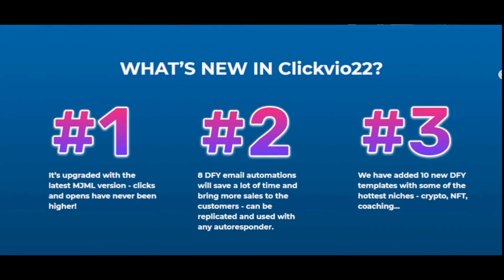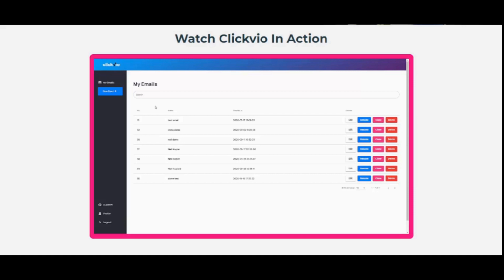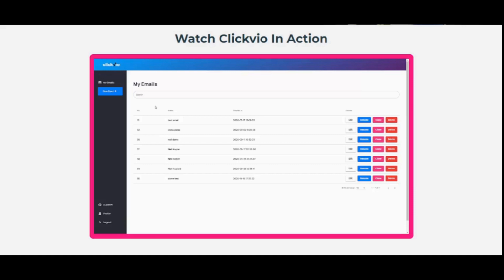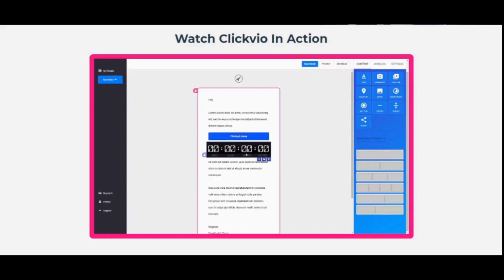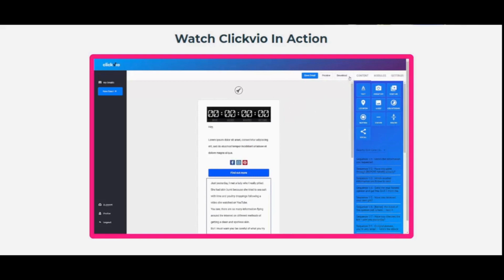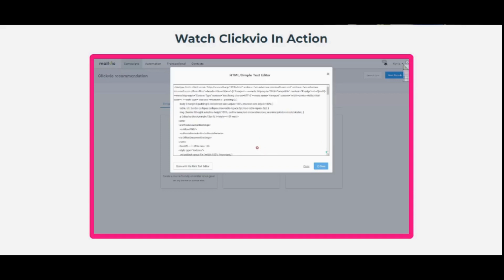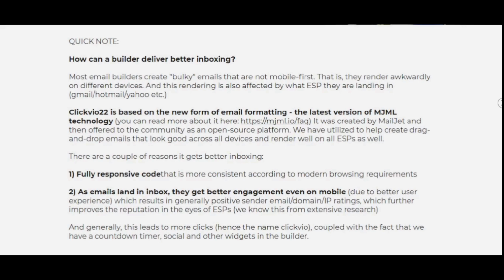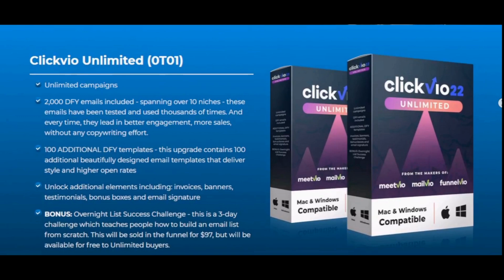Best Marketing tool - CLICKVIO22 , (Full video)